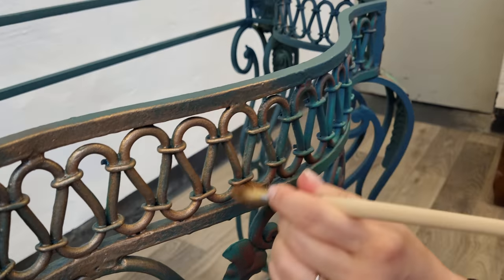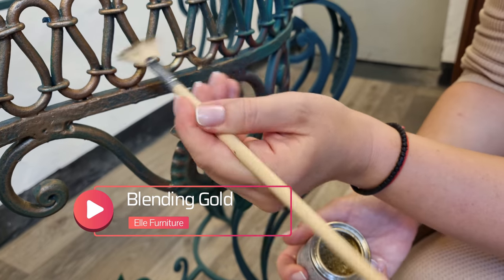This ombre furniture painting technique is SO EASY!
Good day to you all. This week I up cycle a metallic console. I create blending ombre on furniture with gilding wax. Underneath the gilding waxes I primed the console with Slick Stick and then painted with chalk paint from Dixie Belle. This is a great diy furniture flip idea and the ombre I created with the blending is just amazing. Very glamorous with a beautiful shimmer and really not at all difficult project.